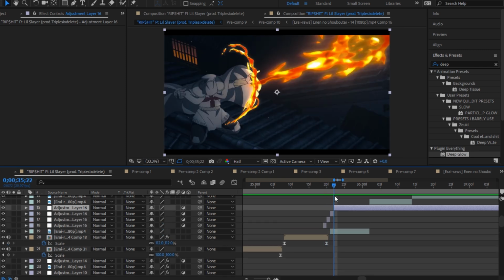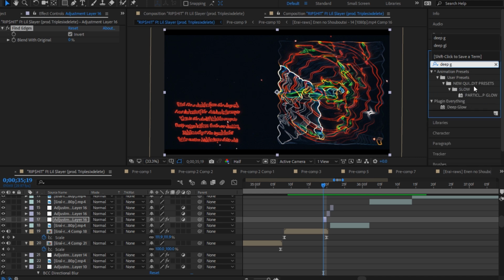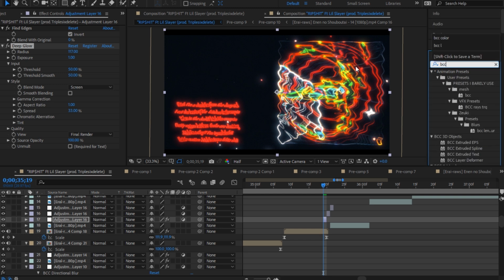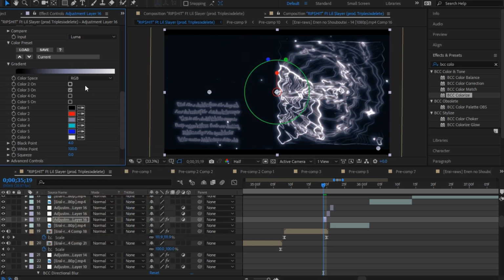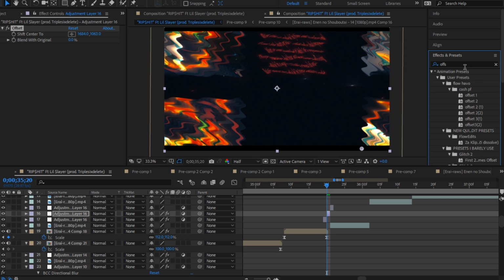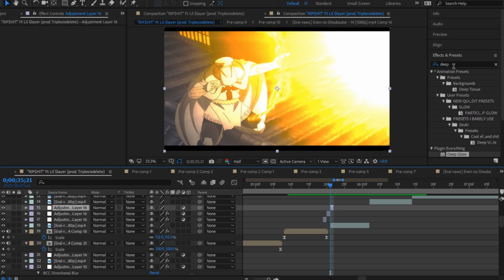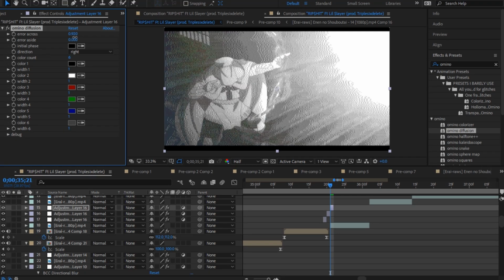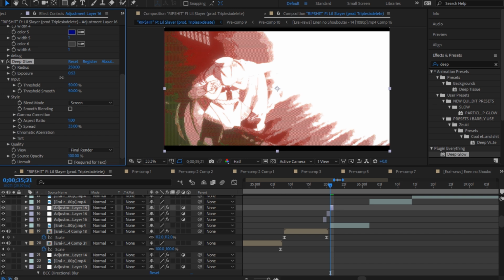ONE FRAME GLITCH TRANSITION | Adobe After Effects AMV Tutorial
Program : Adobe After Effects CC 2018 (you can use any version)
If u want to edit like a pro in Adobe After Effects, then u should definitely watch this LIGHT LEAKS tutorial. Its really easy to get started on Adobe After effects in 2020 and we are here to help you. We also edit anime / make amv's (anime music videos), and we are willing to share our knowledge.

Other tutorials :
BEST Omino Glitch | AFTER EFFECTS AMV tutorial

EYE ROLL EFFECT | AFTER EFFECTS AMV TUTORIAL

3D TEXT ANIMATION | AFTER EFFECTS TUTORIAL

aaaand much more make sure to check them all out on our "ALL TUTORIALS" playlist

Support us, lets hit 10k